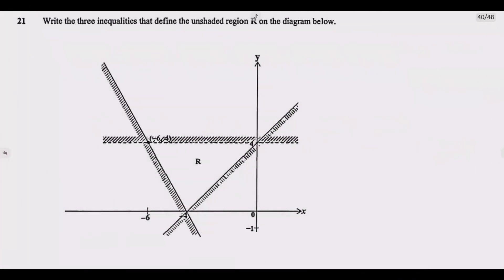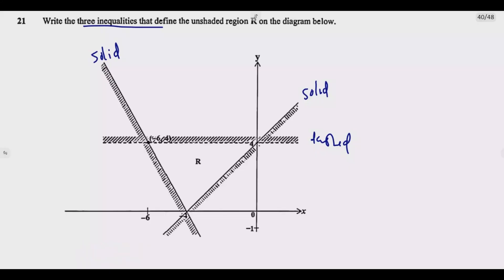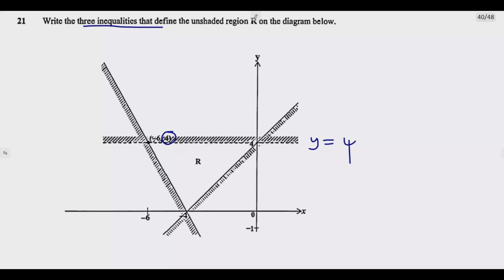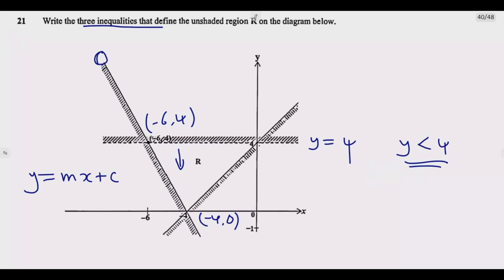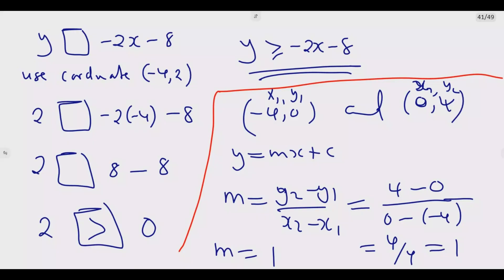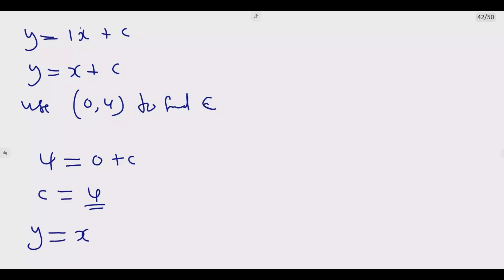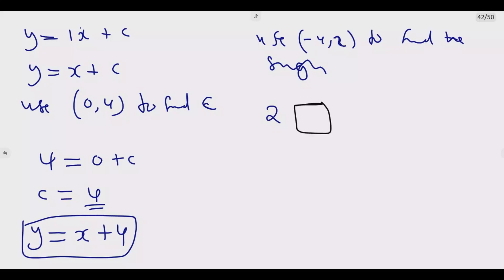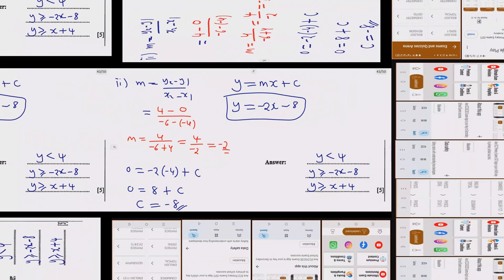2024 Internal Mathematics Paper 1 Question 21